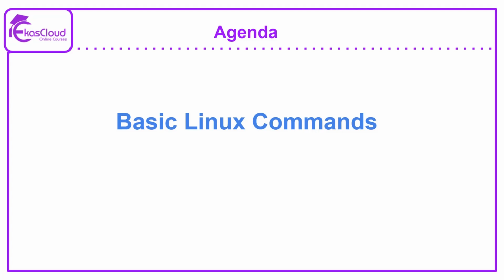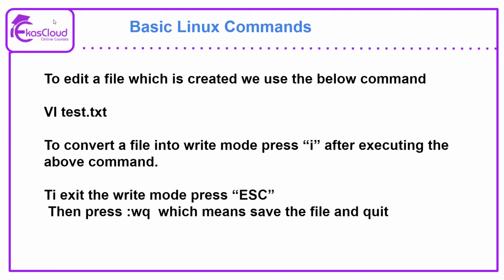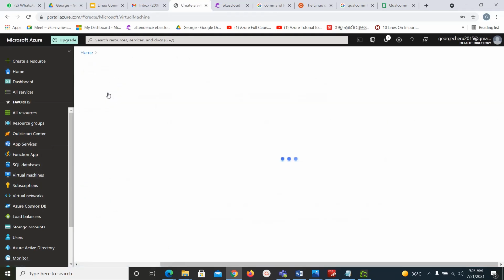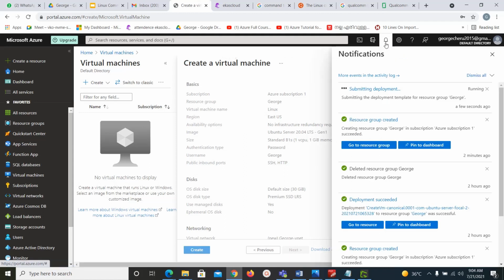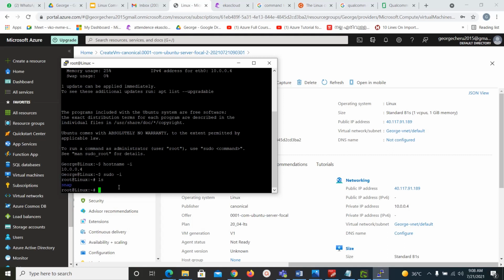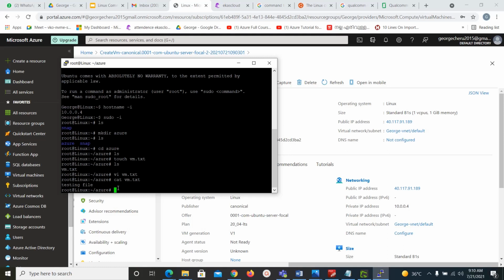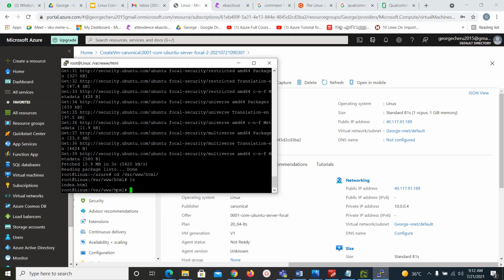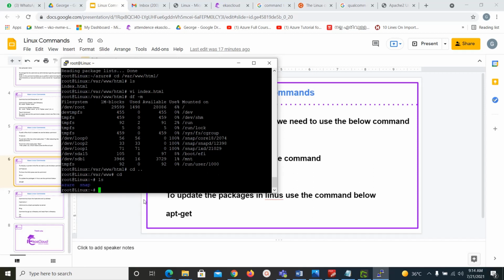Linux Basic Commands | Ekascloud | English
This video series about Linux in English

Azure Cloud
Cloud Computing
Cloud Vendors
Google Cloud
Data Science
Cisco Networking
Windows Server
Big Data
Red Hat Linux
Question Bank
AWS Interview Q and A
IT Jobs